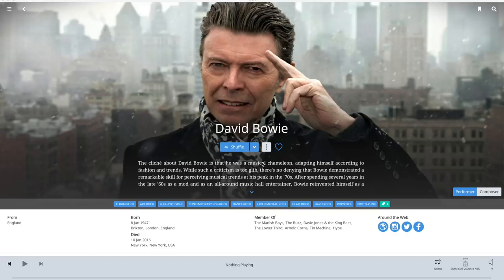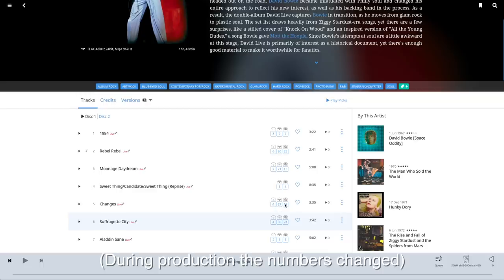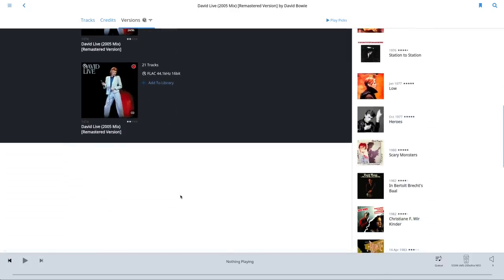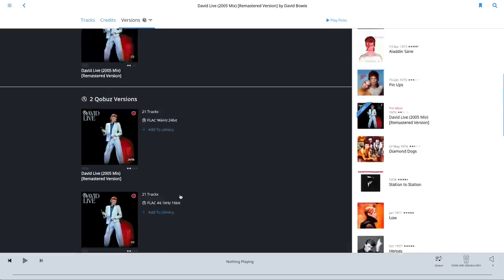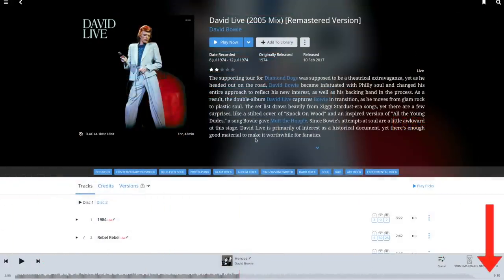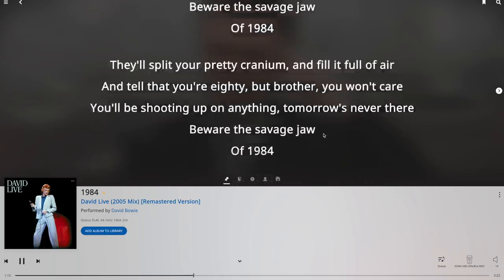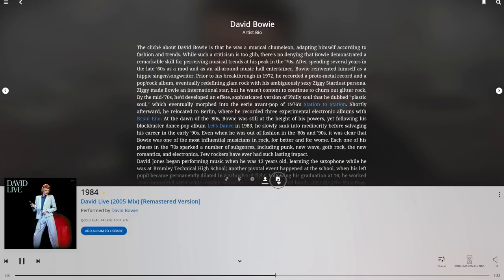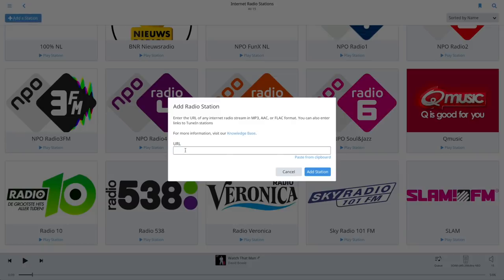Roon 1.6: Qobuz, improved Radio and new screens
The new features of Roon version 1.6 could be listed on less than one page: Qobuz streaming added, rewritten Roon Radio and new Now Playing screen. That tells you the improvements but would you now understand the impact of them?